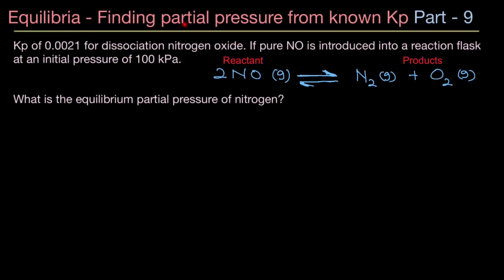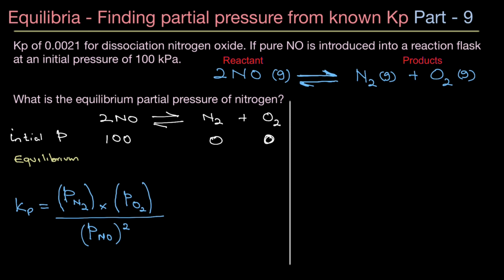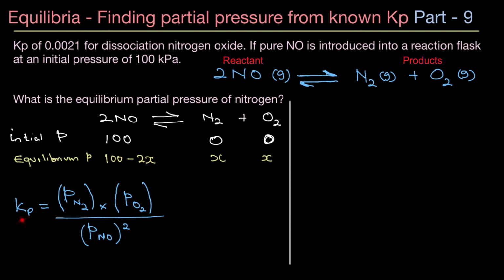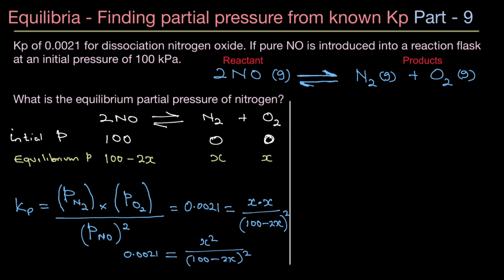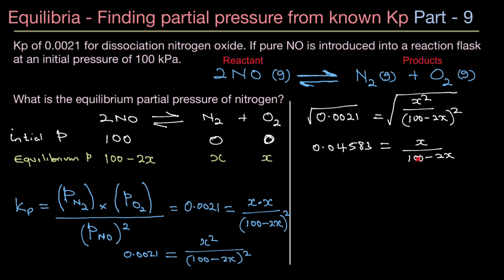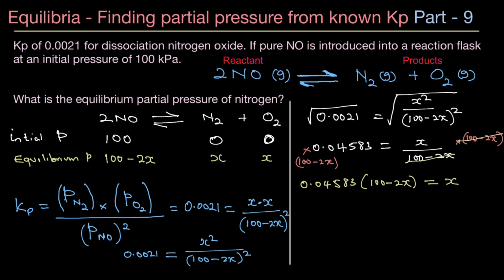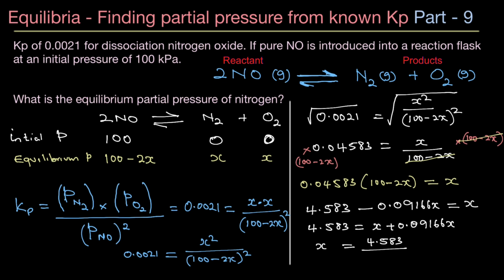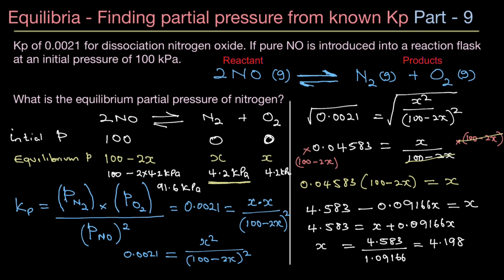Equilibria - Finding partial pressures from know Kp - part 9